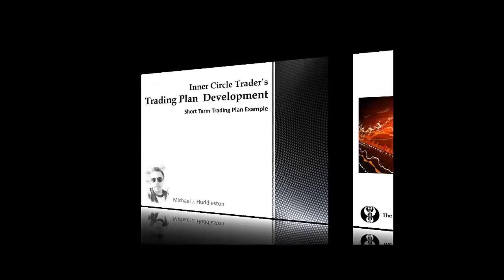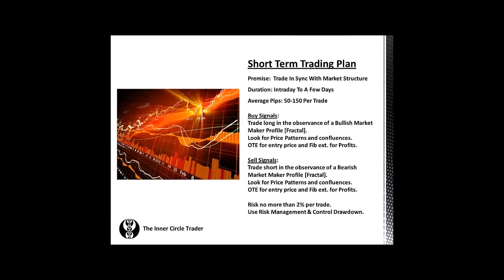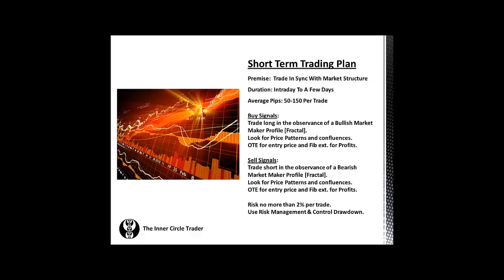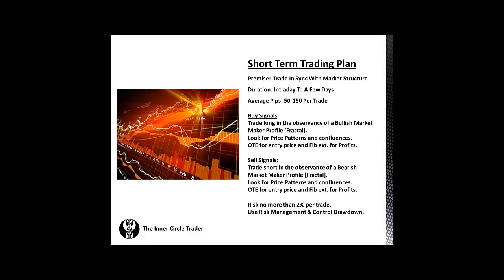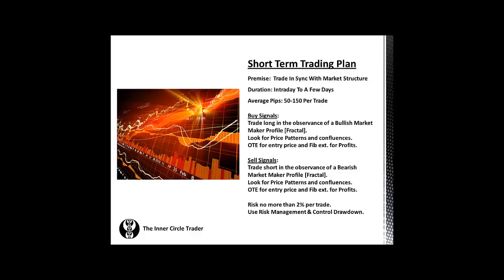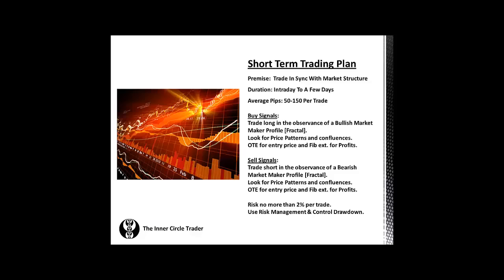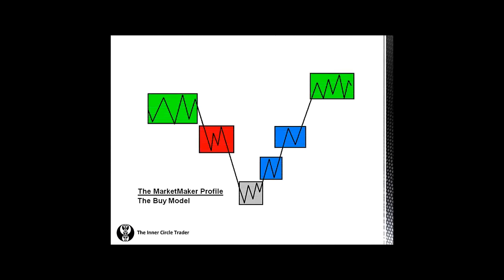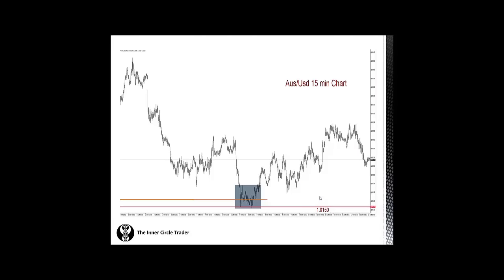ICT - Trading Plan Development 6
There is Risk in trading Forex.